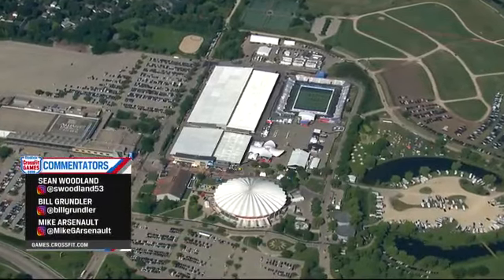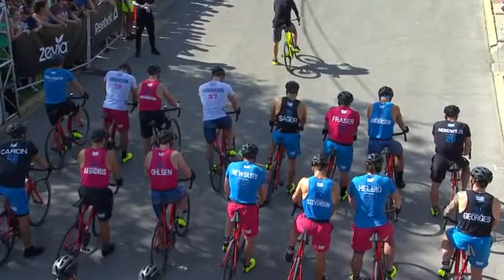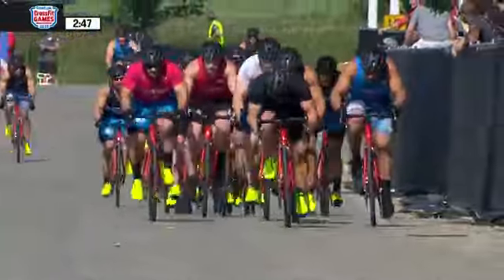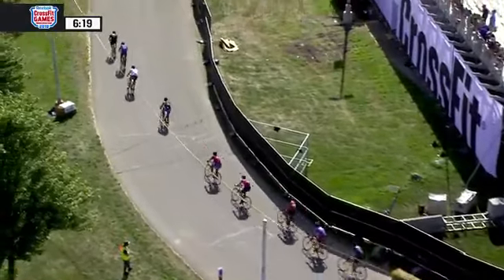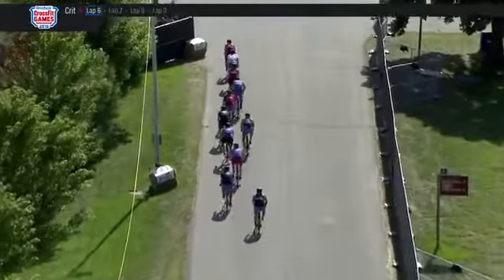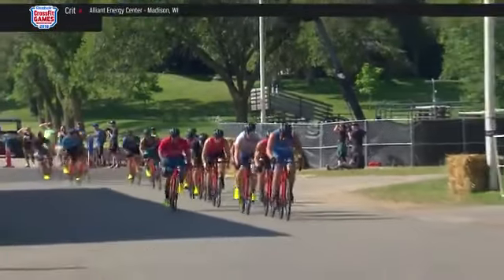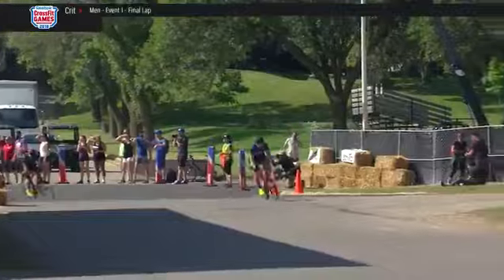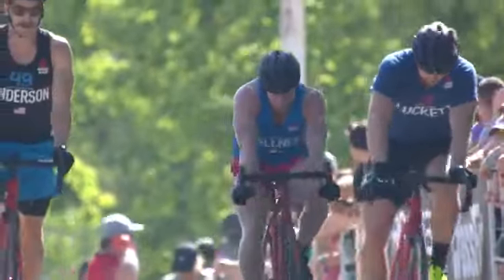EVENT 1 MEN 2018 CrossFit Games Individual Crit Fraser Vellner Hogberg Fikowski Ohlsen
Main Camera
MacBook M1
My CrossFit Lifting Belt
Best Shoes for CrossFit
Warmup & Rehab Gear
Best Gloves in the Biz
Weighted Jump Rope